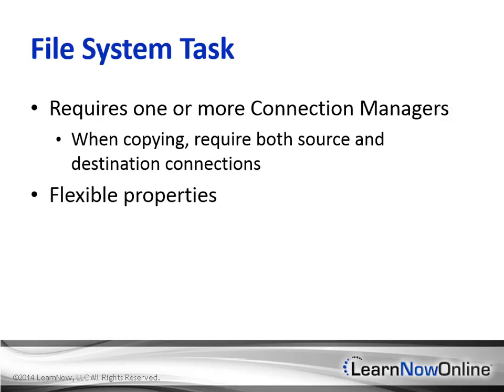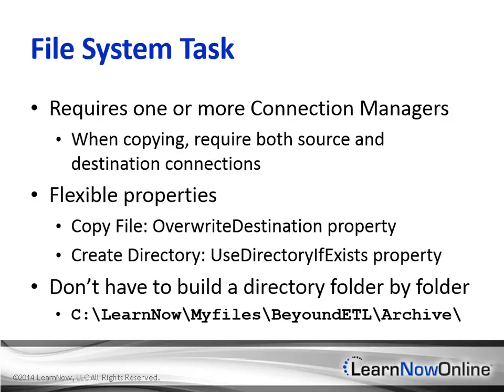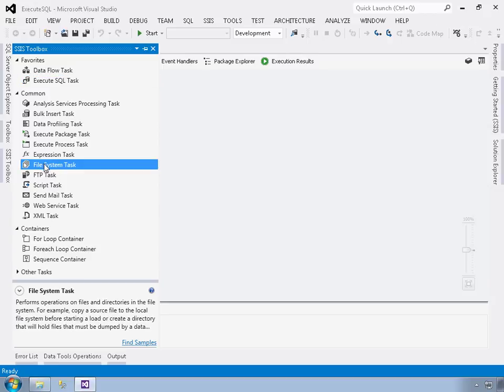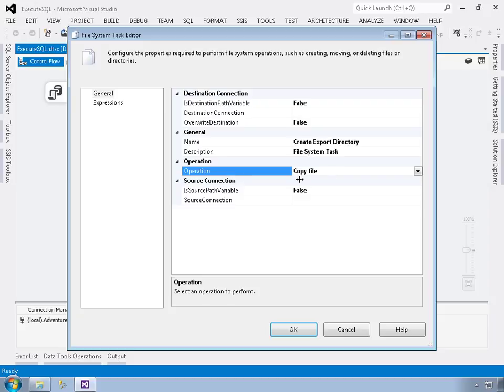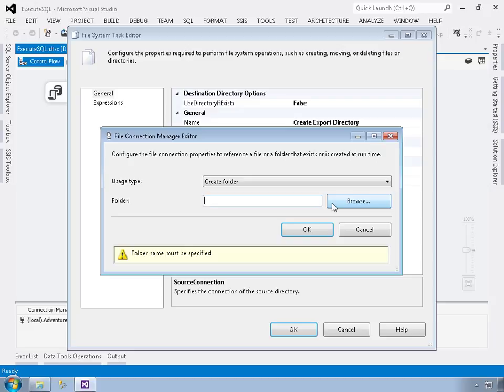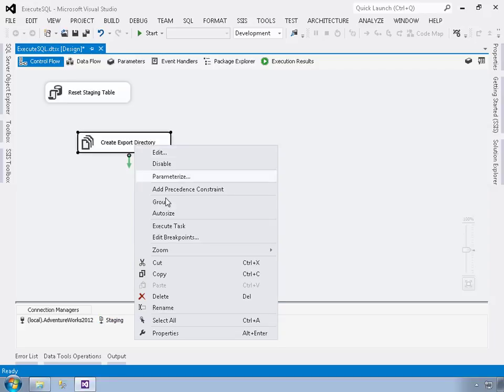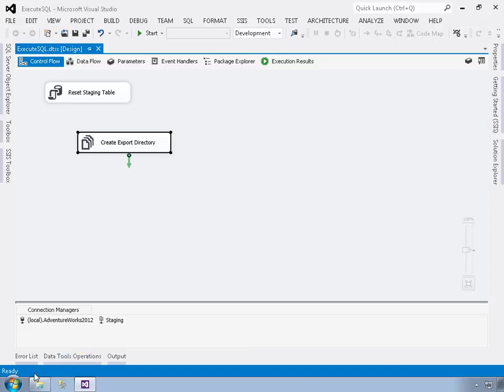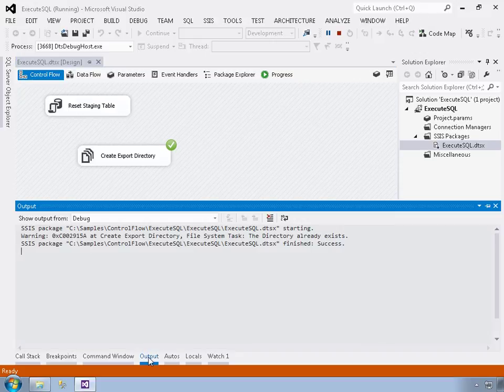SSIS 2014, Part 02 Control Flows and Tasks Player LearnNowOnline 5